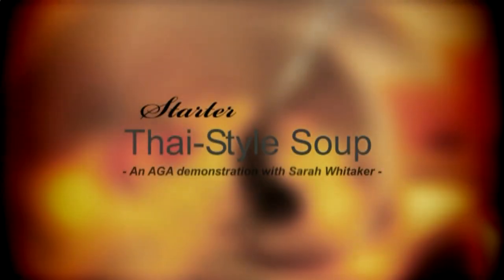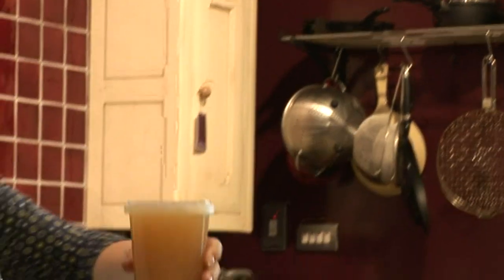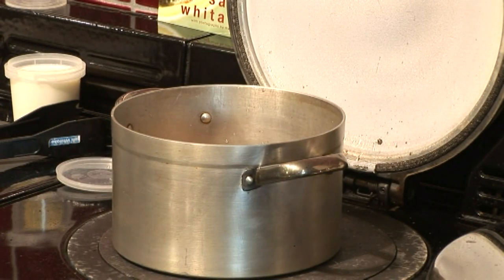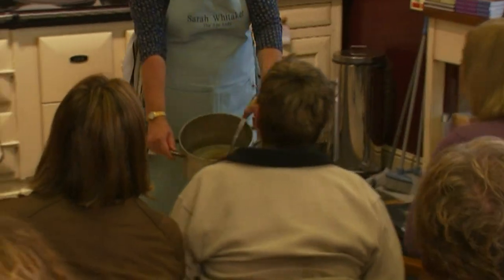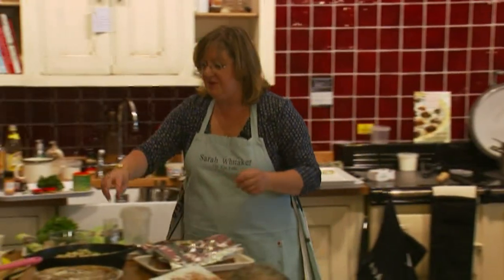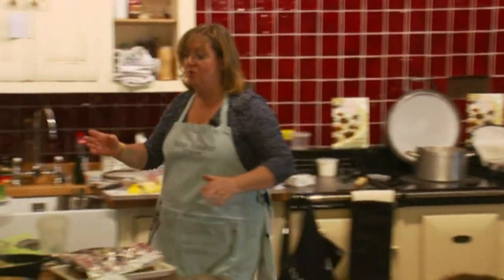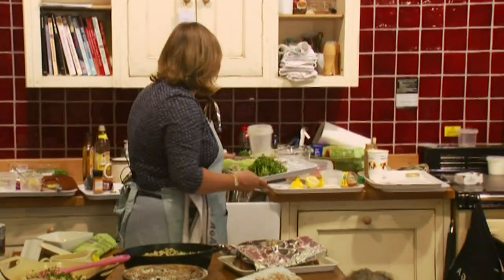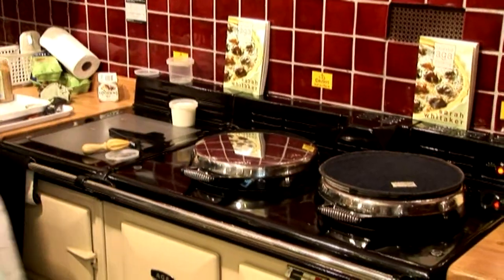Manchester Advertising Agency: AGA Cookery Demonstration - Thai Fish Soup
AGA Lady, Sarah Whittaker, demonstrates her cooking skills to a live audience by making a Thai fish soup on an AGA at the AGA showroom in Knutsford, Cheshire.